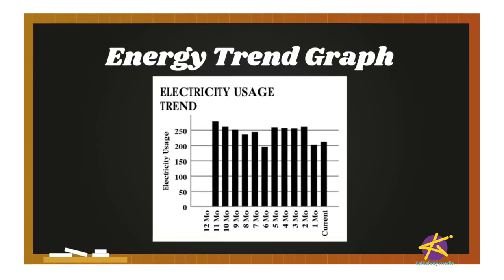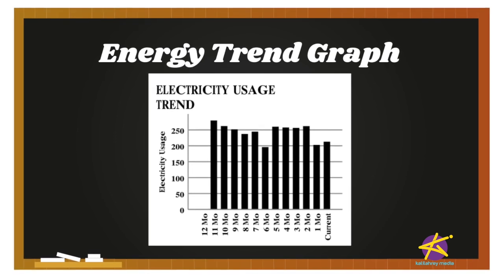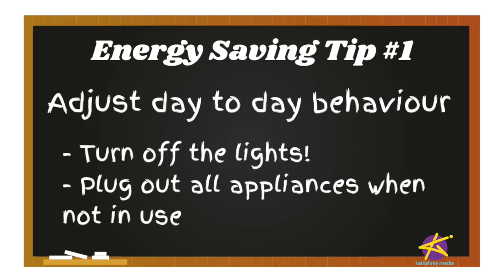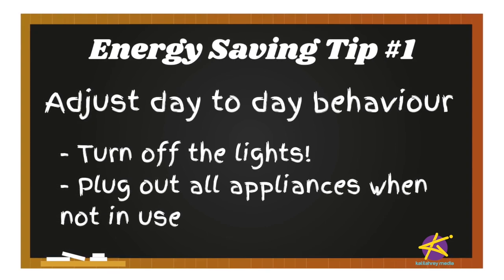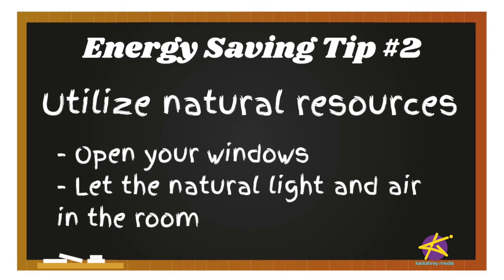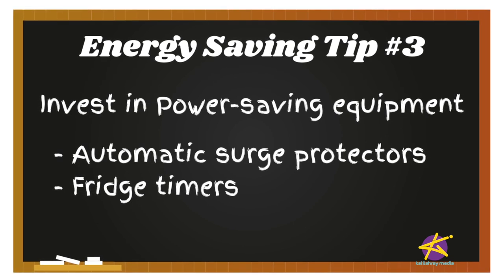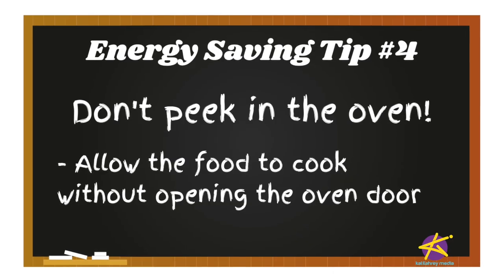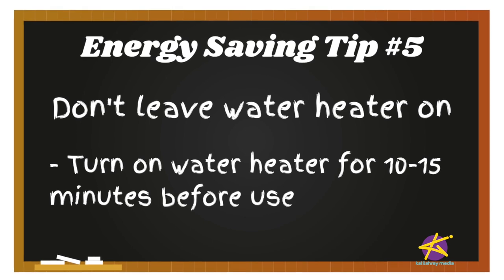Light Bill Maths: Energy Trend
Energy Saving Tips:
Adjust your day to day behaviour
Use natural resources
Invest in power-saving equipment
Don't peek in the oven!
And I’m guilty of this one - leaving the water heater on